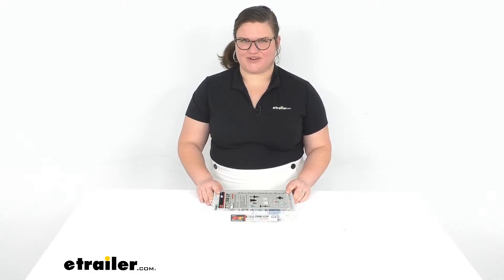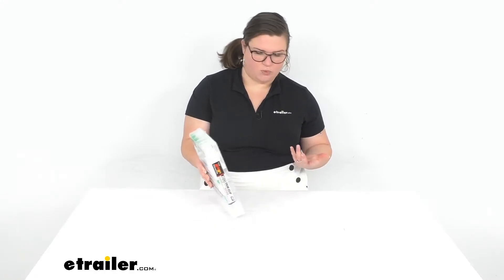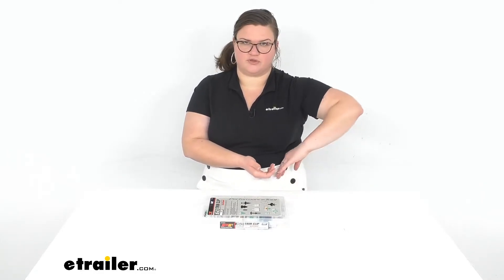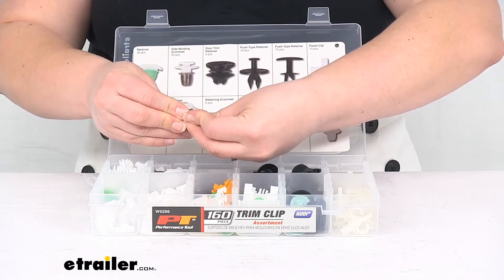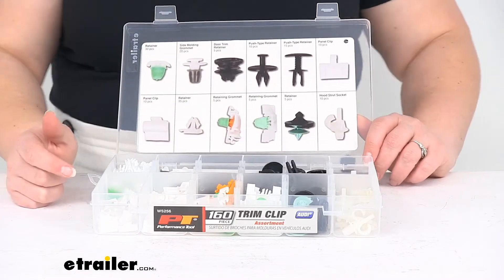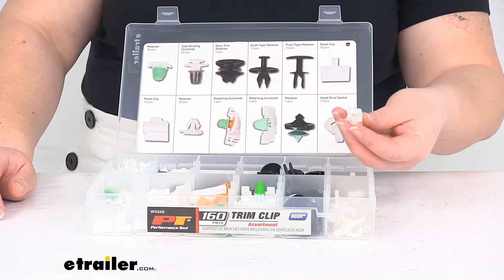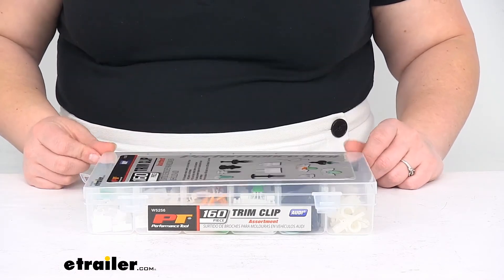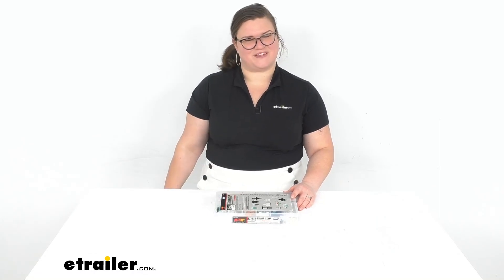etrailer | What to Know About the Auto Body Clips and Fasteners for Audi Vehicles- 160 Pieces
Hey everybody. I'm Ellen here at etrailer.com, and we're taking a quick look at the trim clip and fastener kit for your Audi vehicles. We also have kits that work with different manufacturers as well, but for this kit, that's going to be what we're focusing on. So the first thing that I noticed about this is that it comes in a nice, hard cover case. So it makes it pretty easy to stash. You can put this underneath the driver's seat if you're going to have it for your vehicle, or if you work in a shop, you can have these stacked up.

They are also labeled on the sides, so it makes it easy to see which one it's for. If you want to stack them up kind of tall wise or vertically, you can do that as well. There's also a little hook so you could hang them.So really handy if you have an Audi or again, if you have a shop, but basically what these are going to do for you is if you're trying to take off any kind of fascia or quarter panels or anything like that, maybe you're putting on a hitch, a base plate or anything else onto your Audi, this allows you to replace any clips that you might break along the way. Similarly, if you're putting in wiring or something like that, running anything, a lot of times you're pulling up panels that are in the trunk area, or maybe underneath the sill or the threshold for the door. Sometimes those clips can break as well.

So it just gives you a lot of options to replace any of those clips so you can make sure that all those trim panels get back down to where they should be.So let's take a look at what you actually get in here. This is 160 pieces, and it has a little guide to help you figure out which clip goes where and kind of what is what. So it helps to give you an idea of what each piece is for. So we've got some retainers, some side molding grommets, and this looks like it's kind of a two piece part, so that fits into itself and it kind of holds on there.Then we've got some door trim retainer, push type retainer, another push type retainer but different style. So we've got these guys, and this is another two part.

So it goes in there and then pushes out against those little clips at the bottom. And this is more of a threaded style so it's got a little Phillips head so it threads in place. We've got a panel clip, so it holds in a lot of different things. Another style of panel clip, probably more for the interior for those white guys there, retainer, retainer grommet. So this is kind of an elaborate one.

You've got a little green portion at the bottom and this yellow or orange guy slides into the white piece. So retaining grommet, so you get five of those, and then you have another retaining grommet that's similar. And this one, retainer and a hook strut socket.So these should be all the kind of main trim clips and fasteners that you would have in your Audi. So it just kind of depends on where you're going to be as far as what you're going to need, and it should be enough pieces to get you going even if you're having to get back into the same area, you get a pretty good amount of clips. These bigger guys, you only get five of those, but they feel pretty sturdy. I think it would probably be pretty hard to break one of these, of course it's possible. But through all the parts you might be able to make that work.So all in all, I think it's pretty nice to have. Again, small enough that you can stash this guy under the seat of your vehicle just to have on hand. You can put it in your tool box and keep kind of a stack of these if you're working on multiple vehicles. Like I mentioned at the beginning of the video, we do have other manufacturers. So in addition to Audi, we also have Mercedes, Chevy, Nissan, Honda, Volkswagen, all kinds of others. So you can check those out right here at etrailer.com. And I hope this helps in deciding if this is the right part for you. We do have a lot of other tools for your shop or at home.